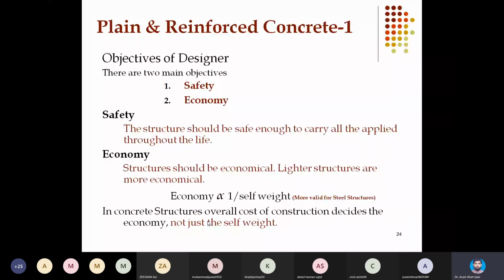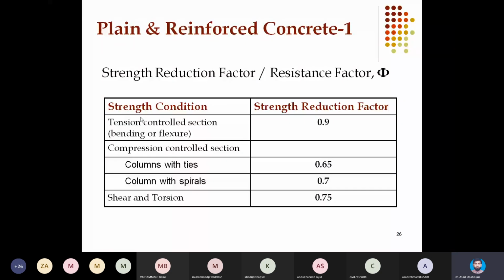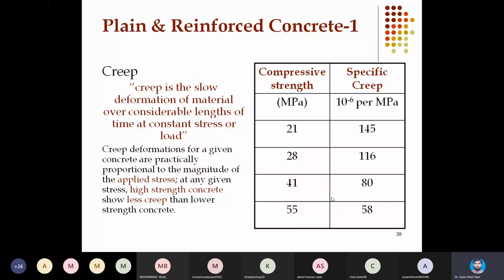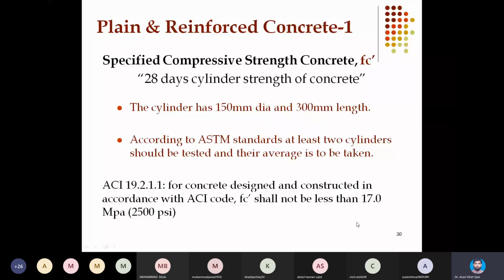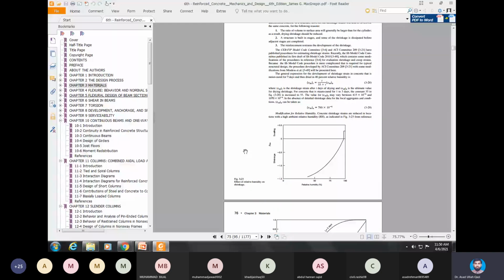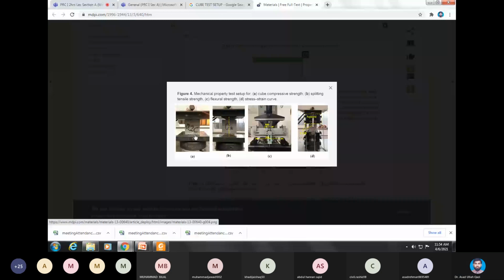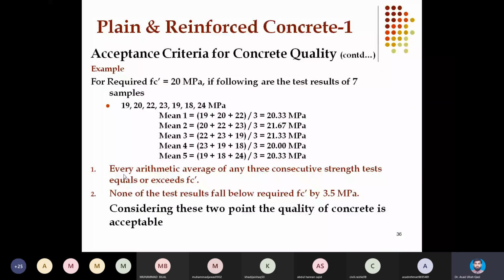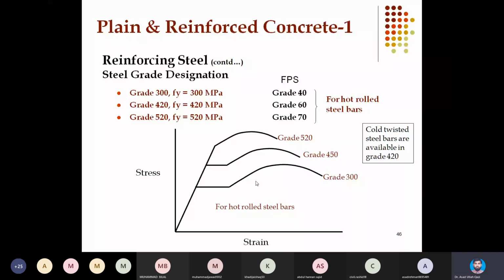Reinforced Concrete-01 | Lecture-02 | part 2 |USD Method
For any pdf notes,lectures,slides, lab manuals and recorded lectures just comment in  comment section or contact through provided links in channel description.The vedio covers following topics in detail